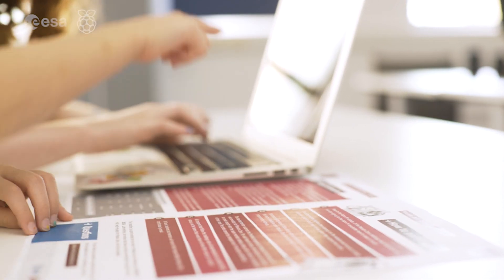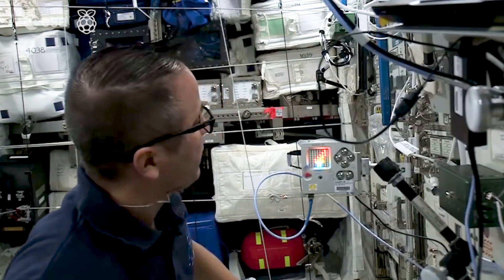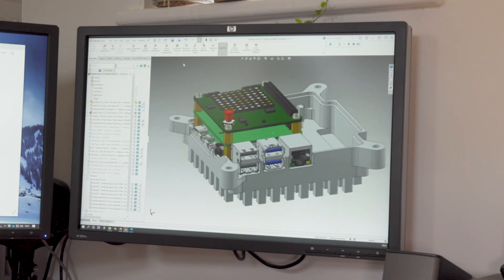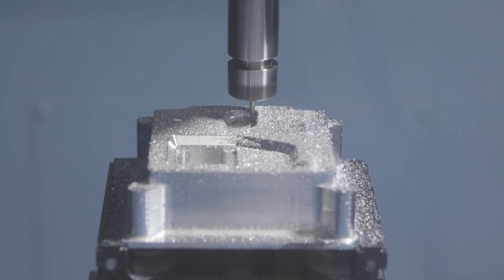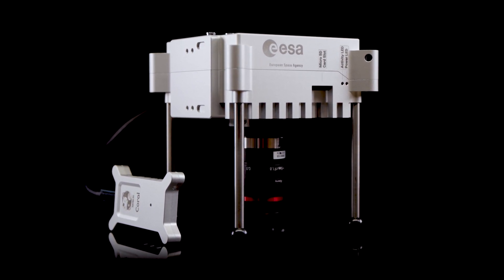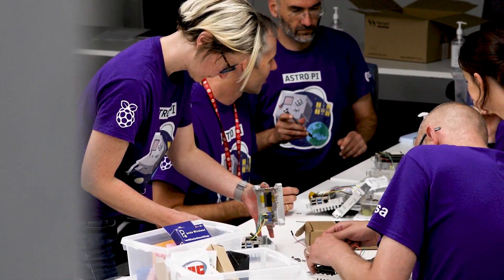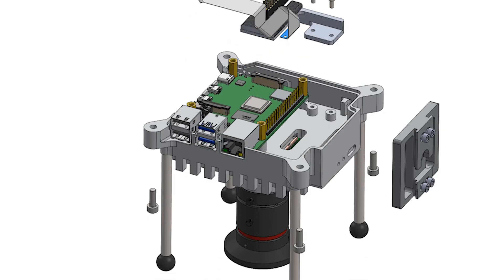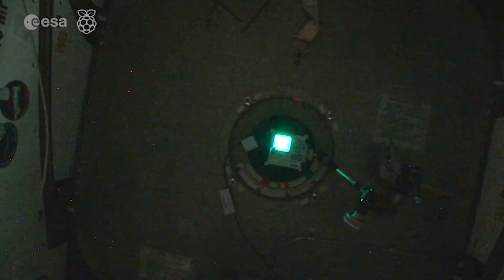BIG NEWS: Astro Pi is getting an upgrade! | European Astro Pi Challenge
The European Astro Pi Challenge gives young people the chance to write code that will run in outer space, aboard the International Space Station! This year the challenge returns, better than ever, with upgraded Raspberry Pi hardware allowing young people to code even more amazing things.

There are two challenges for Astro Pi: Mission Zero and Mission Space Lab. Young people aged 19 or under can participate in one or both. In Mission Zero, suitable for beginners, young people write a simple Python program that takes a sensor reading and displays a message on the LED screen. Mission Space Lab is for teams of young people who want to code their own scientific experiment for the Raspberry Pi computers aboard the ISS.

In this round of Astro Pi, Mission Space Lab registrations close on 29 October 2021 and Mission Zero closes on 18 March 2022.

Also Sprach Zarathustra (feat. Richard Strauss) by Sascha Ende®